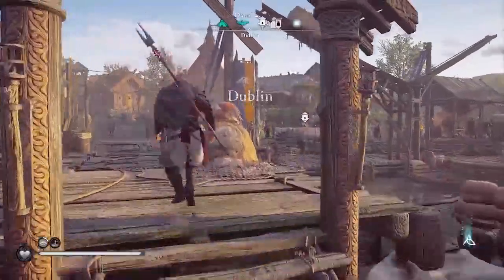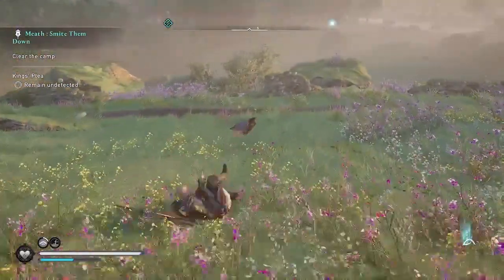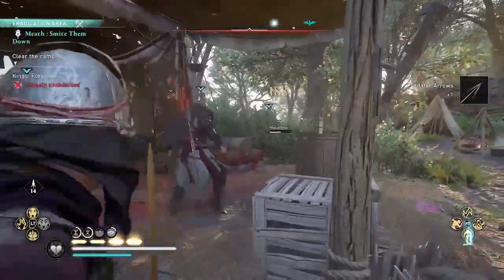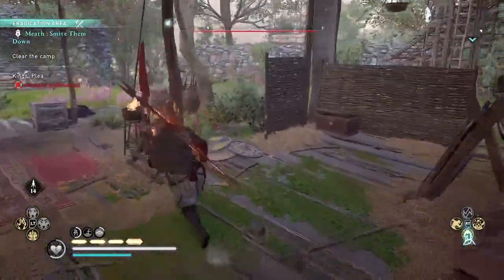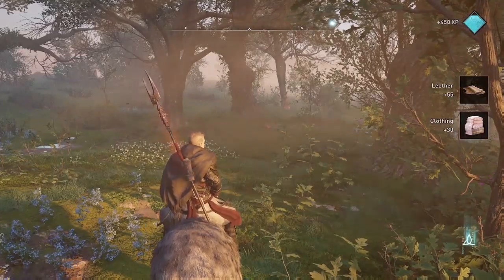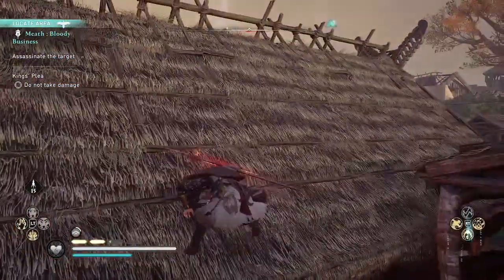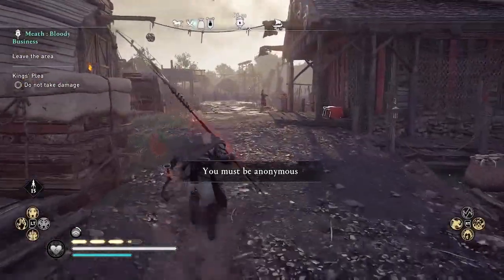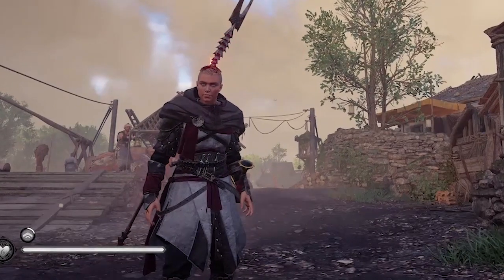Farm XP in Ireland! Level-Up Fast - Wrath of the Druids DLC - Basim's Outfit Gameplay | AC Valhalla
How power-up fast and reach Power 221 for MASTERY CHALLENGE! Increase power & level-up quick: Complete Royal Demands in Ireland (requires Wrath of the Druids DLC) Including King’s Plea optional objectives: Remain Undetected, Do Not Take Damage, or No Unnecessary Kills. How to get BASIM’S OUTFIT location: available for free via Ubisoft Connect.